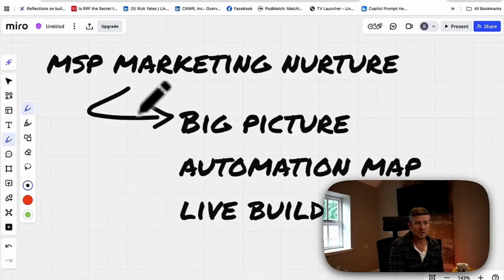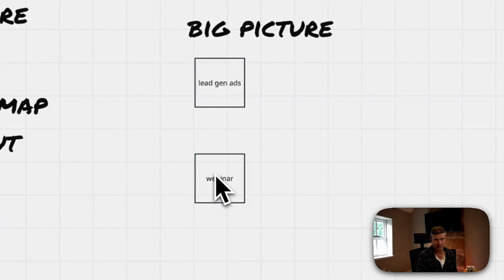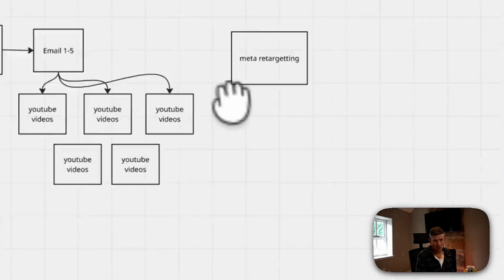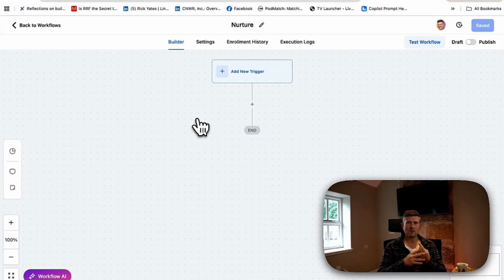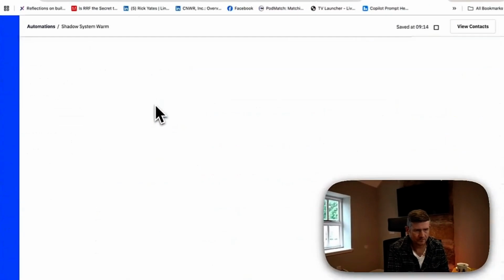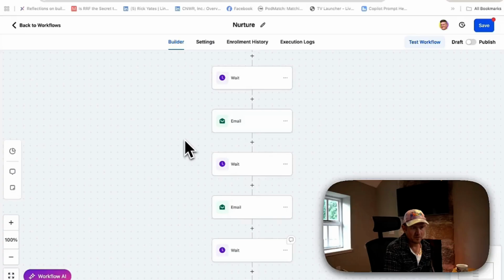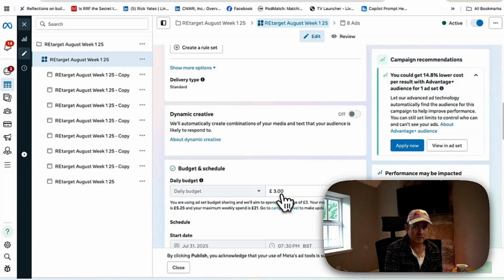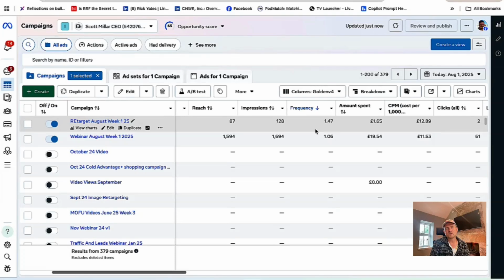MSP Nurture Strategy: Turn Cold Leads Into Sales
⭐ Grow your IT Business with Scott

In this video you’ll learn:

How to build an MSP Marketing Map that drives consistent leads

Why a nurture sequence is the missing link in most MSP marketing

How to set up automated email nurture campaigns inside your CRM

The 5-email sequence I use to turn cold leads into warm prospects

How to use $3–$5/day retargeting ads to stay top of mind

How to repurpose webinars and videos into endless content

The exact tools I use: GoHighLevel, Meta Ads, Opus Clip, YouTube

How this system makes the sales process 10x easier

00:00 Introduction to MSP Marketing
00:49 The Importance of Nurturing Leads
02:02 Creating a Marketing Map
04:43 Building an Email Sequence
09:56 Leveraging Retargeting Ads
12:30 Using AI Tools for Content Creation
14:29 Setting Up Automation in CRM
17:43 Transitioning to a New CRM
19:35 Sorting and Searching for Automations
20:33 Nurture Sequence and Email Campaigns
25:50 Setting Up Retargeting Ads
26:15 Creating and Managing Audiences
28:19 Optimizing Ad Campaigns
29:35 Frequency and Budget Adjustments
34:46 Conclusion and Final Thoughts